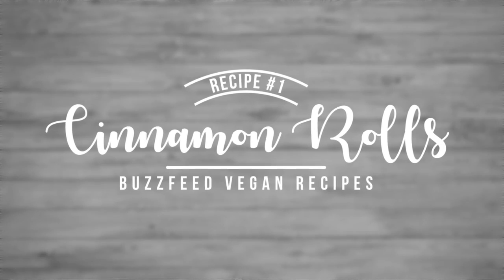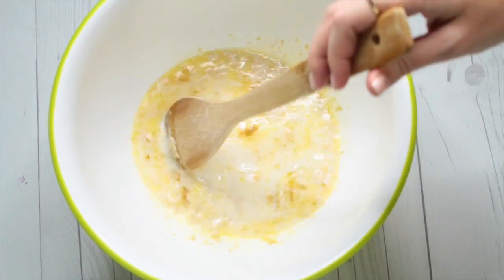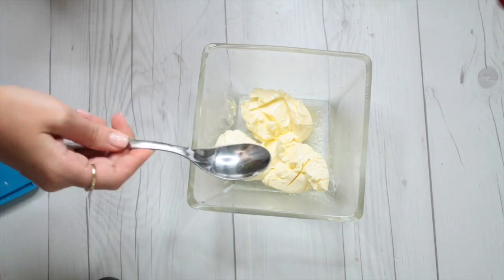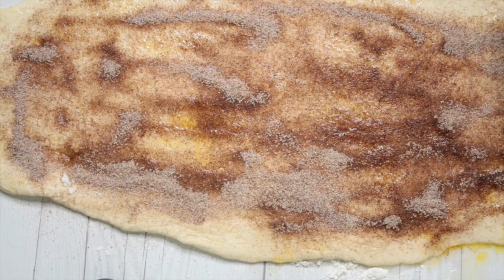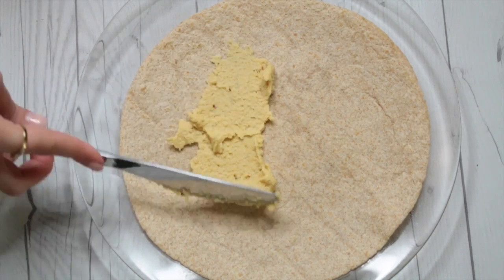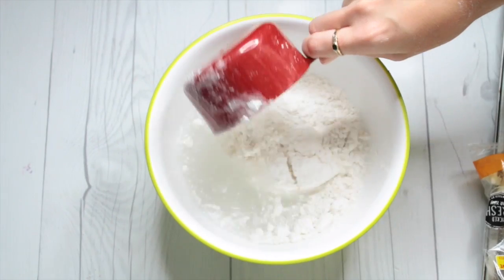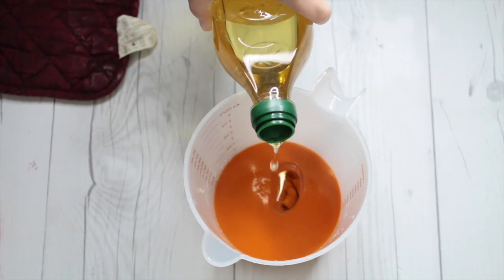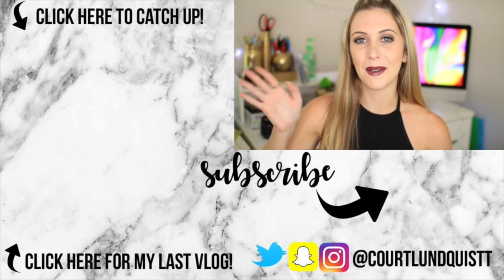BUZZFEED VEGAN RECIPES TESTED! Vegan Cinnamon Rolls, Cauliflower Wings, Southwest Wrap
Hey guys! Today I'm testing out three different vegan recipes pulled from Buzzfeed and Buzzfeed blogs!

SOCIAL MEDIA & MY OTHER CHANNELS

I FILM WITH...